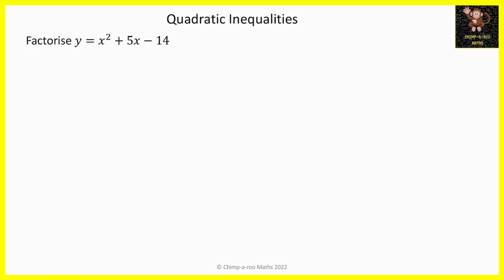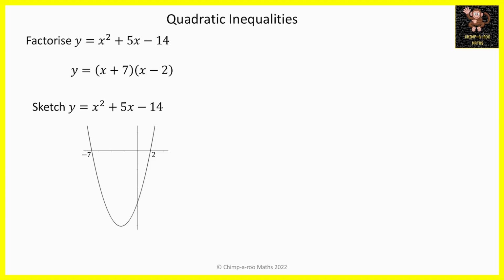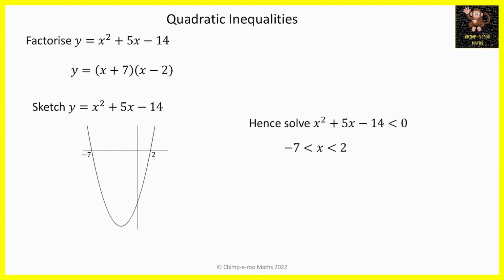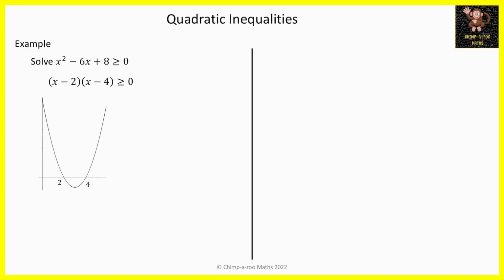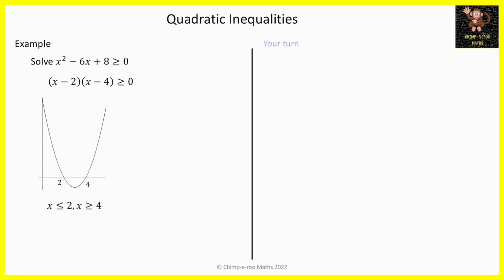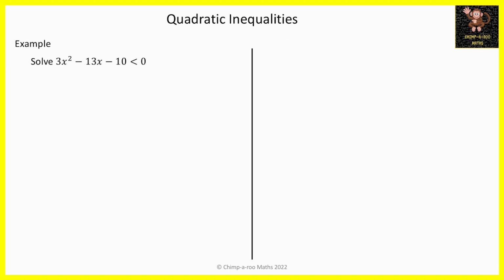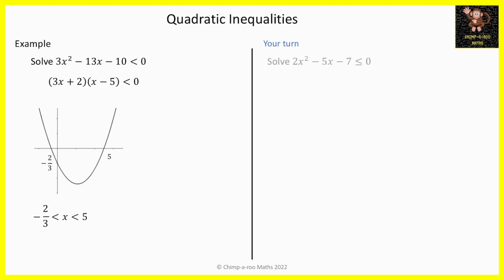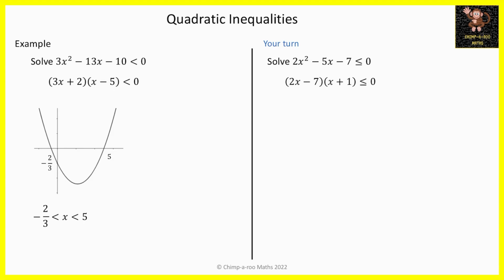Solving Quadratic Inequalities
How to solve quadratic inequalities by factorising, sketching then solving.
Examples to watch then practice yourself